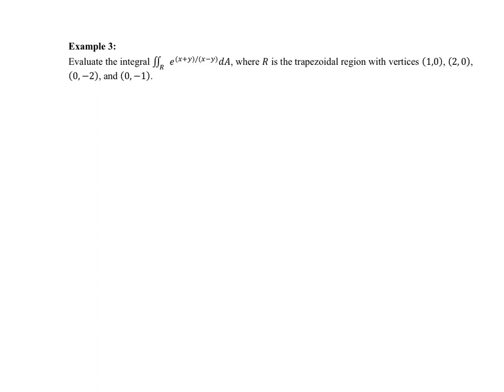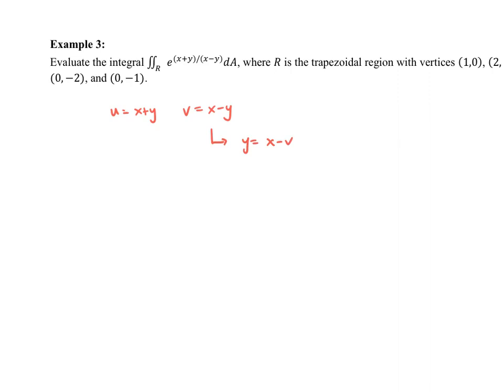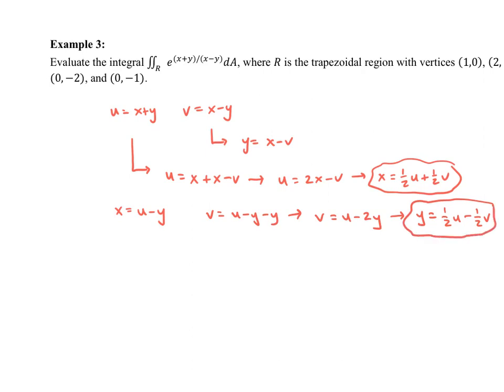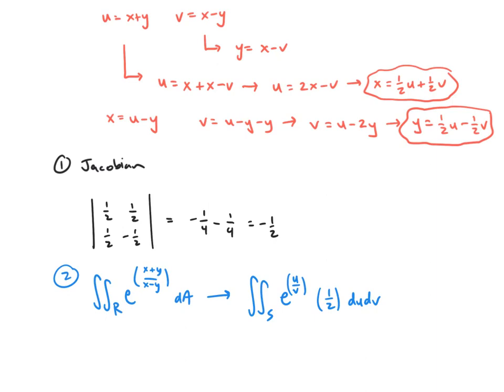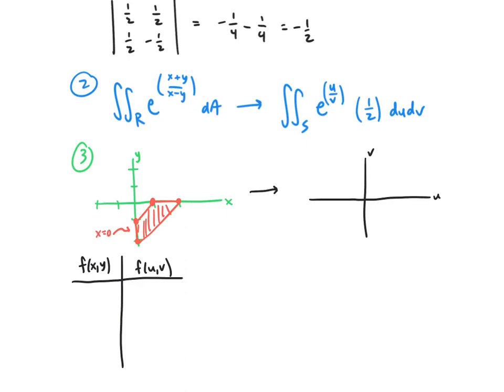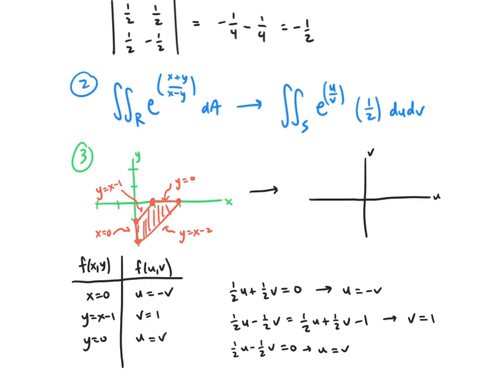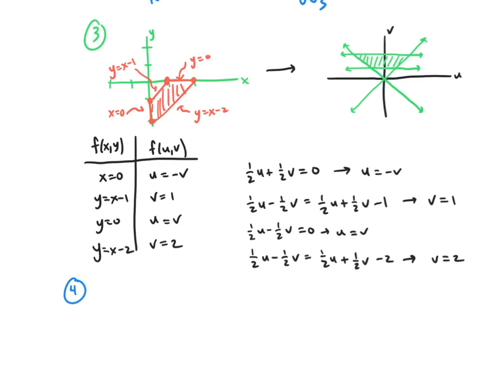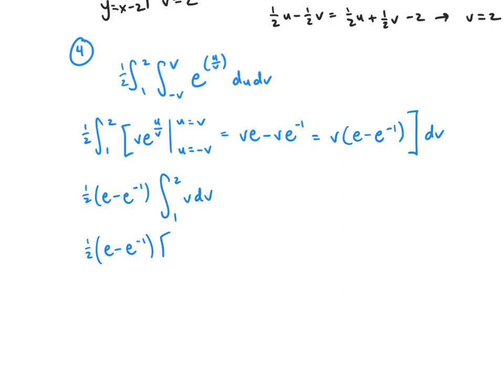MVC - Section 12.9 - Example 3